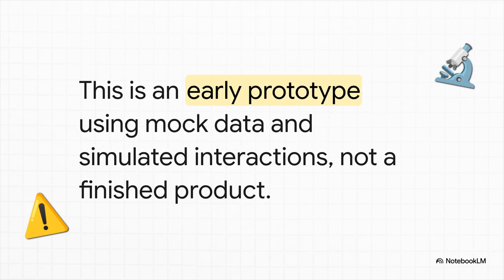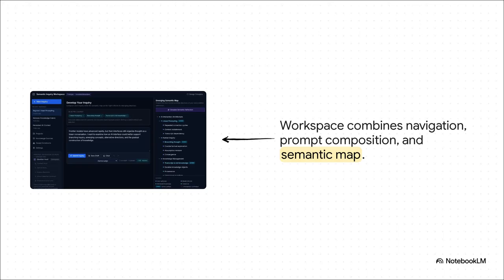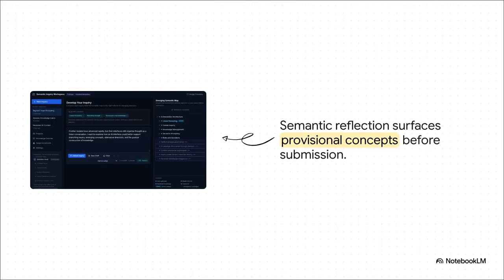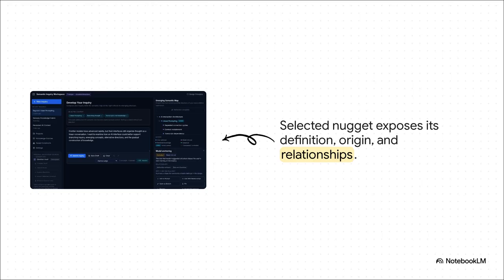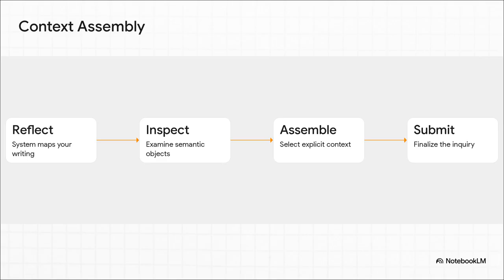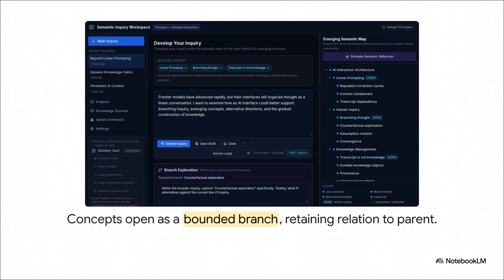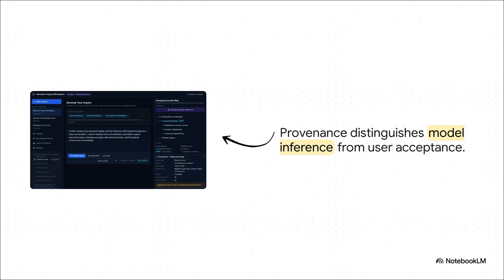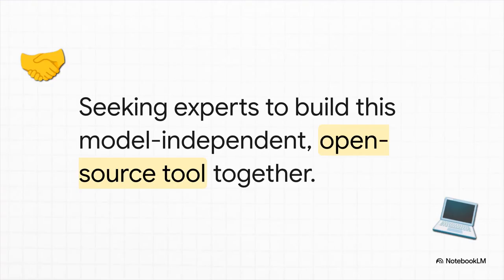Beyond The Prompt Box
Subject: The Prompt Box Is Not Enough

Ricky,

When you have some time, I would value your perspective on something I have been developing.

The underlying premise is simple:

The prompt box is no longer an adequate interface for serious inquiry.

A linear chat window forces the user to compress a complex and evolving thought process into a sequence of messages. Concepts, assumptions, unresolved questions, competing directions, and relationships are buried inside the transcript. The model may retain some of that context, but the user cannot easily see, inspect, reorganize, or govern it.

I have been working on a prototype for a Semantic Inquiry Workspace that treats inquiry as something constructed rather than merely typed.

The current concept combines:

a prompt-composition workspace;
an adjacent semantic tree;
visible concepts, assumptions, questions, and emerging directions;
expandable branches rather than a single linear thread;
and a persistent structure that shows how the inquiry develops over time.

The point is not simply to create a more attractive chat interface. It is to give the human a visible cognitive surface where the developing structure of the inquiry can be inspected and shaped.

A conventional prompt box says:

Enter a request and wait for an answer.

The workspace asks:

What are we actually investigating, what assumptions are forming, what remains unresolved, and which direction should the inquiry take next?

I also think this has deeper implications for governed AI interaction. Once reasoning, assumptions, source material, decisions, and branches become visible objects rather than buried text, they can potentially carry provenance, authority, state, revision history, and admissibility conditions.

That begins to connect the user interface to the larger Genesis AiX architecture and the Canonical Knowledge Fabric.

I am not asking for a formal review or a major time commitment. I would simply appreciate your candid reaction when you have a chance—especially whether the concept genuinely moves beyond linear chat or merely presents the same interaction differently.

I trust your instincts on the boundary between useful structure and unnecessary architectural machinery.

The prompt box helped introduce people to AI.

I do not believe it is where serious human–AI inquiry should end.

— Richard